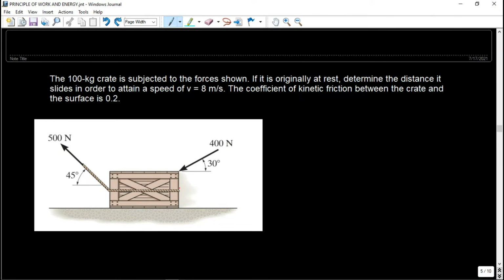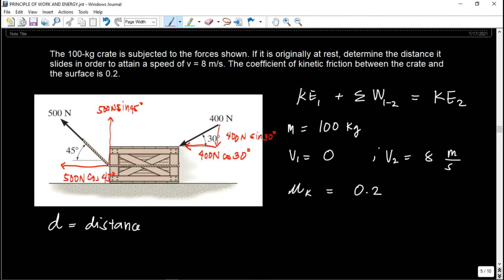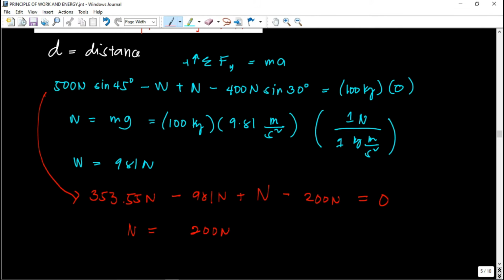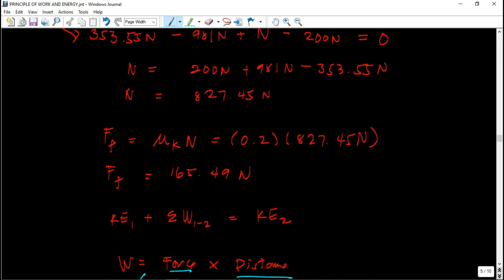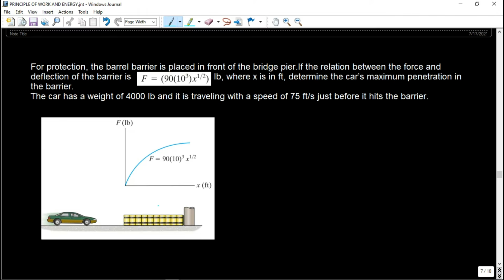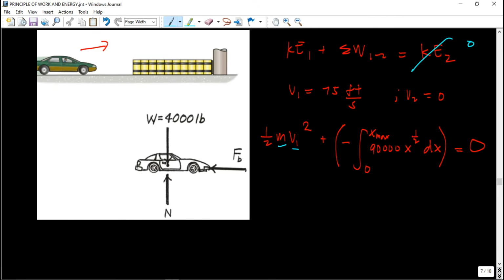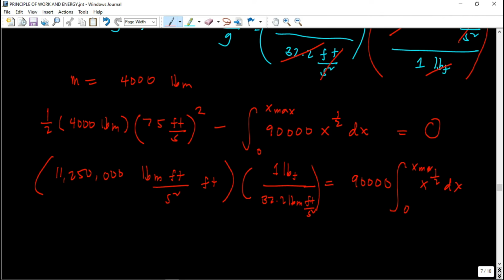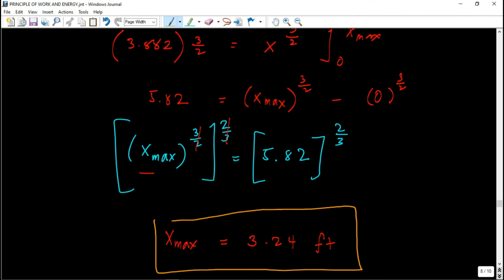WORK AND ENERGY (PART 2) TAGALOG/ENGLISH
In this video, we are going to continue our discussion about principles of work and energy!

You can watch the Part 1 of this video here: